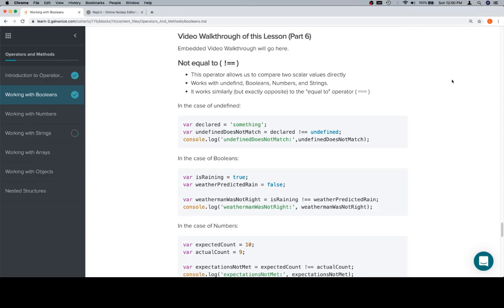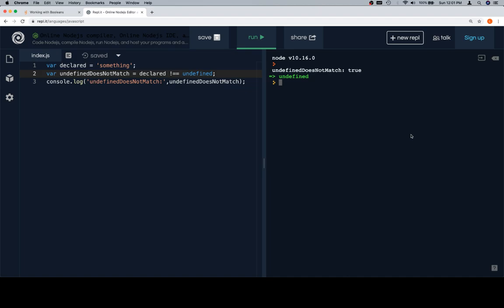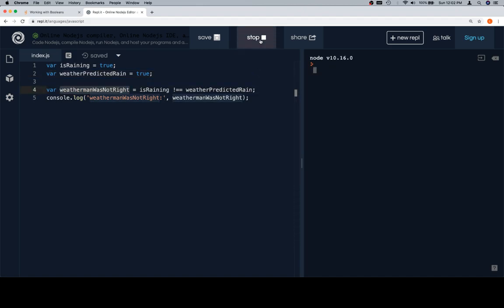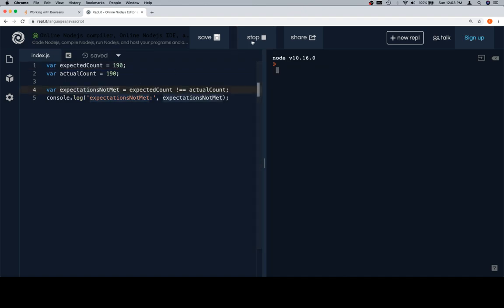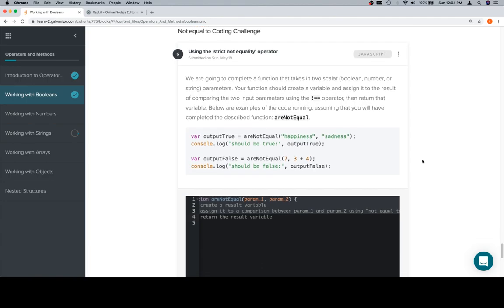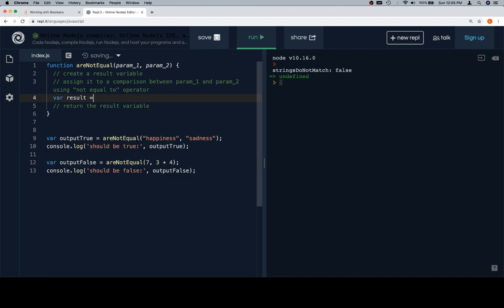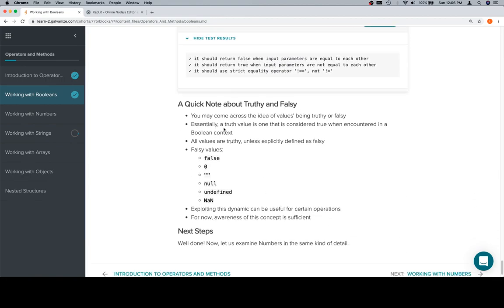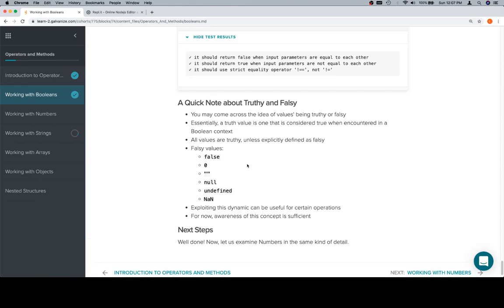Module 0 - Operators and Methods - Booleans - Part 6